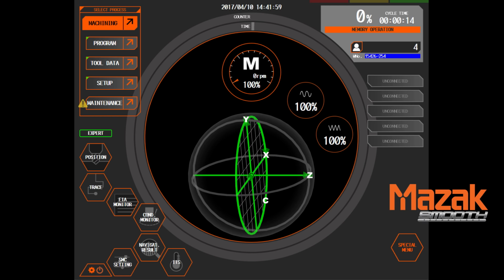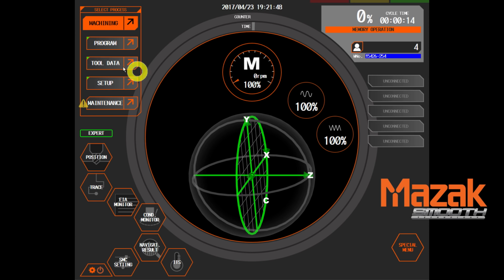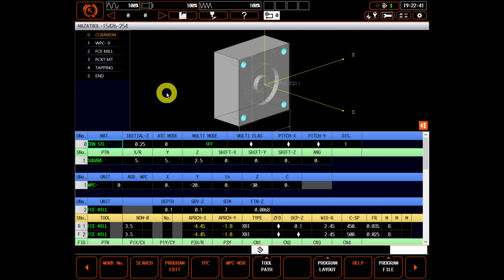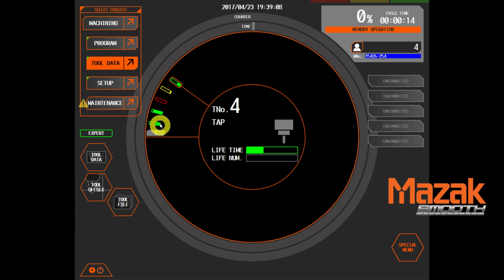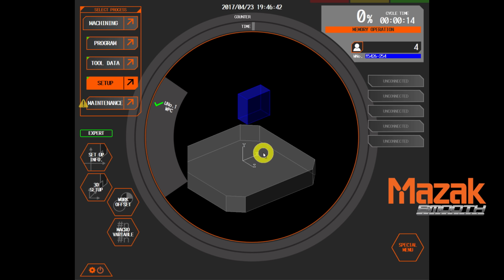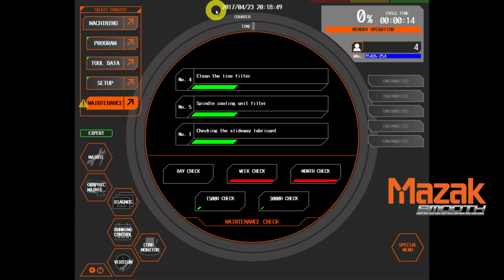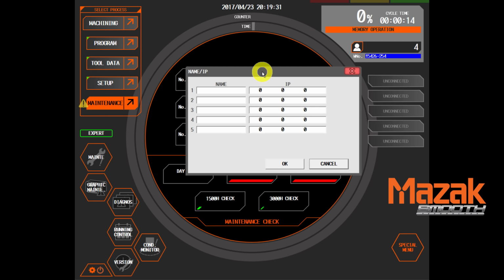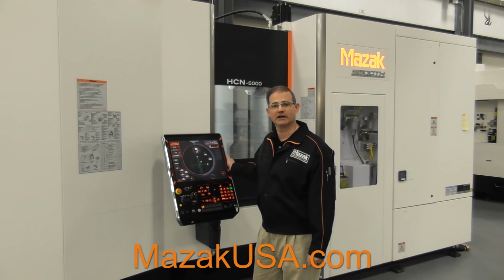SmoothX and SmoothG Home Screen Overview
In this webisode, learn more about the different functions of the home screen on our SmoothX and SmoothG controls.